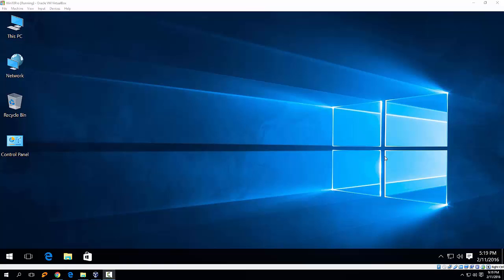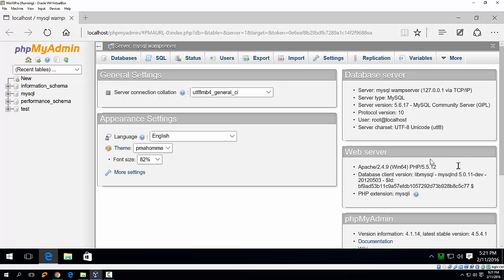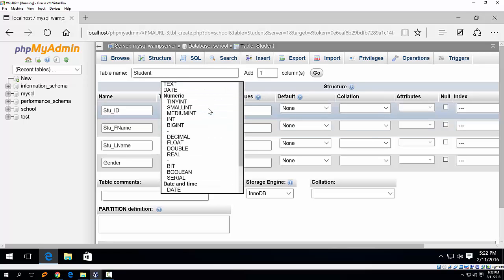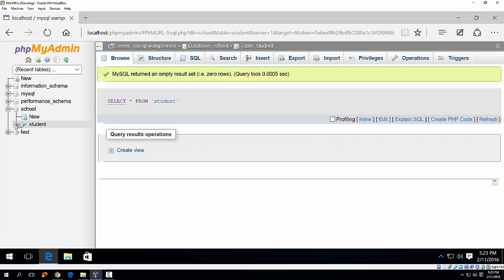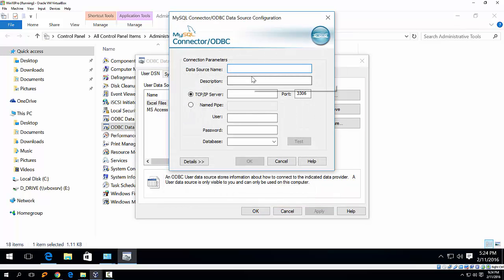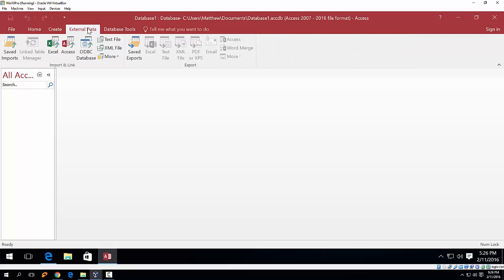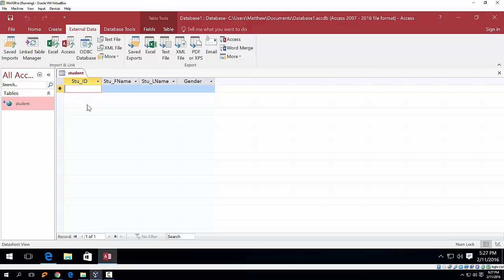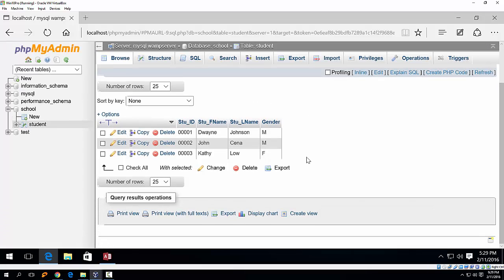Linking MS Access to MySQL